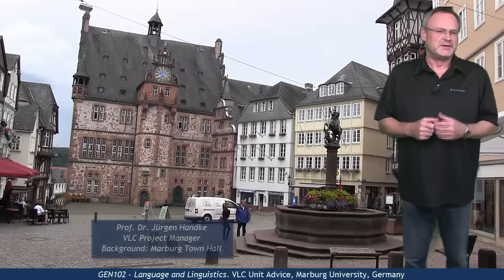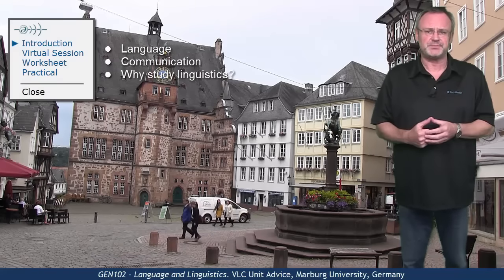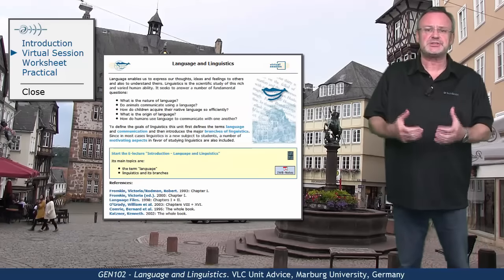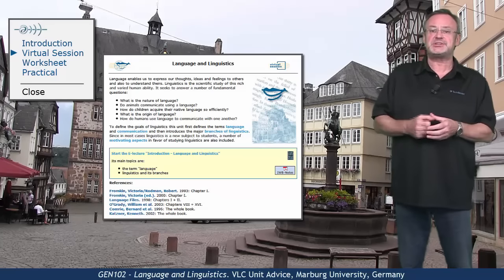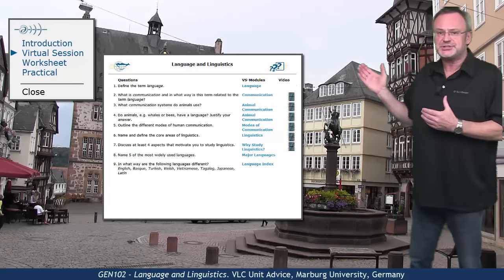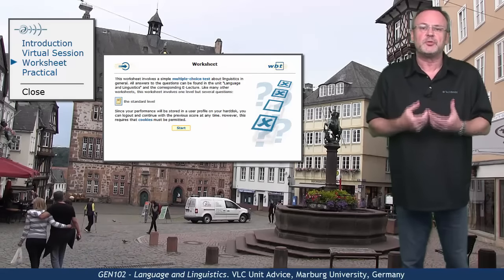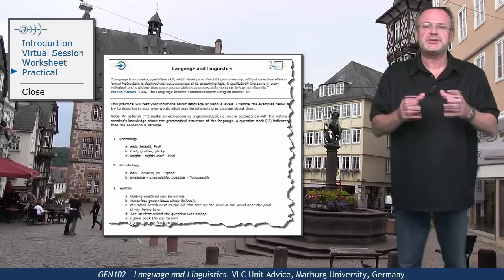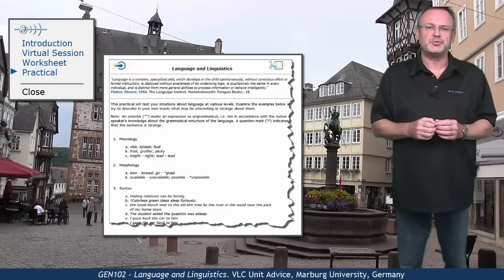GEN102 - Unit Advice (Language & Linguistics)